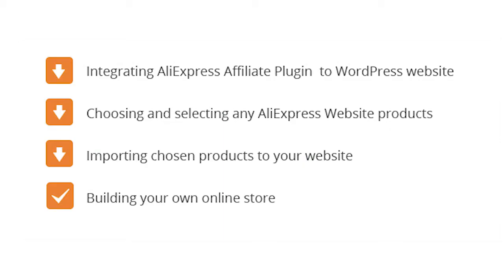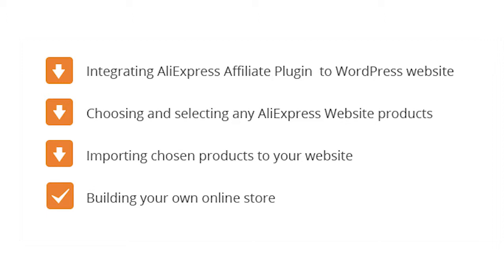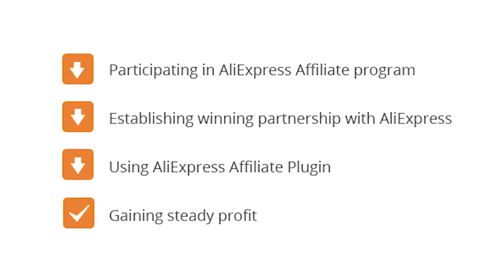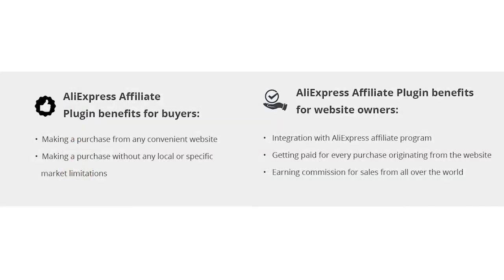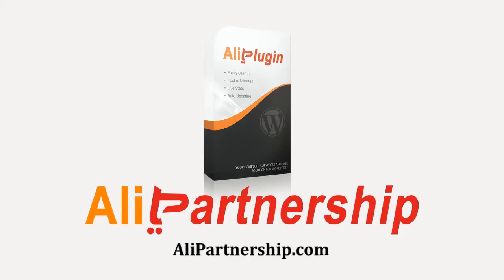AliExpress Affiliate Plugin: a software tool for getting solid profit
AliExpress WordPress plugin is designed to build affiliate sites eligible for participation in AliPartnership program. This program allows affiliates to get paid a commission for every Aliexpress sale originating from their website.
WordPress plugin allows quick, easy and direct import of AliExpress products in affiliate website. AliExpress WordPress's plugin architecture makes it possible for users to extend its features and tailor their sites to their specific needs.
AliExpress WordPress's plugin allows: searching AliExpress for products, adding AliExpress products directly, building relevant affiliate stores, and auto updating for product info
AliExpress Wordpress Plugin is a perfect tool for AliExpress affiliate program for a number of reasons.
First of all, as it is based on WordPress, the handiest and most popular platform in the world, it is quite an easy and user-friendly tool. Therefore, it builds webstores in a very short period of time even if the user has no relevant experience at all. Also, what is highly important in terms of getting profit, it provides 30 day cookies and live stats, maximizing revenues of users and making their work even easier.